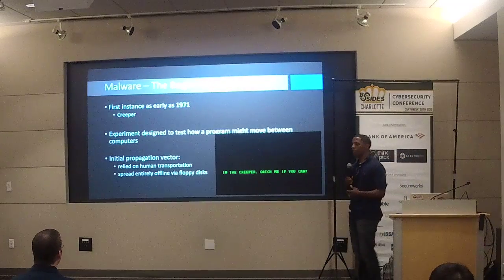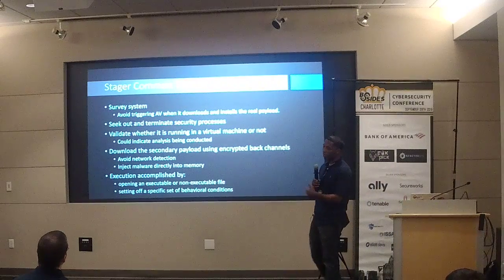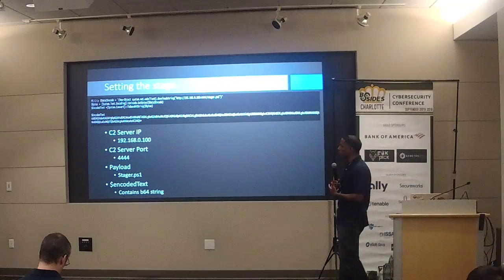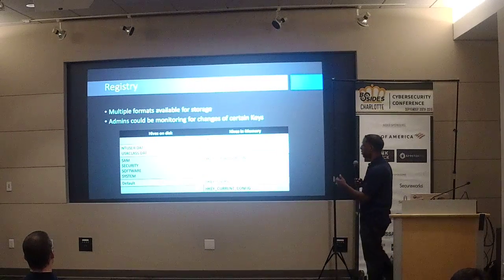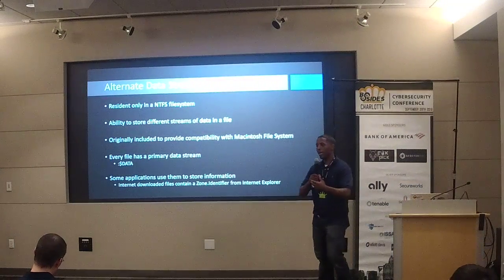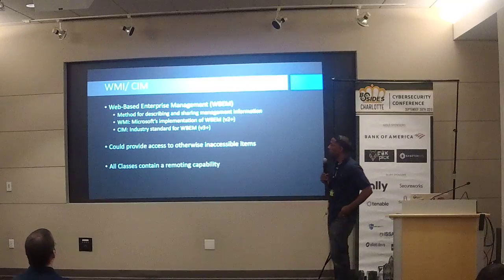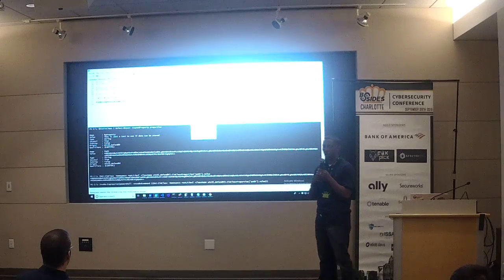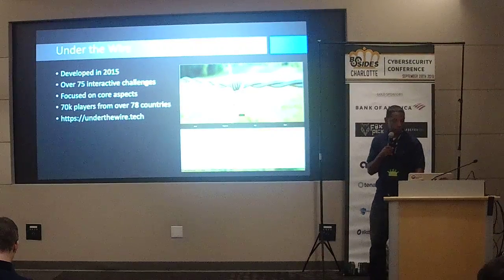BSidesCLT 2019: Have Your Pick of the Litter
Fernando Tomlinson

Sincere apologies, but we had to revert to the backup footage.